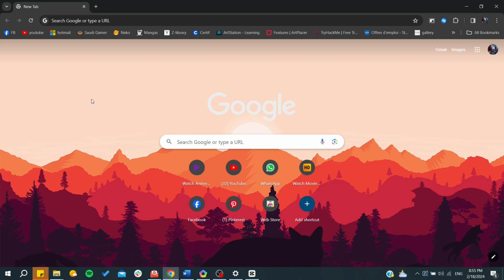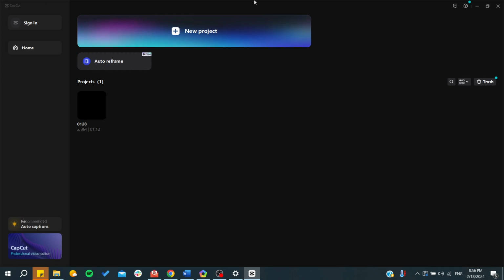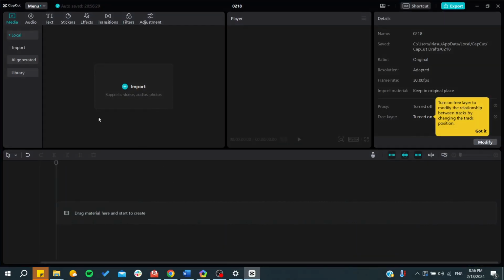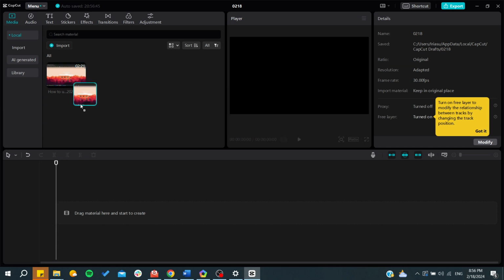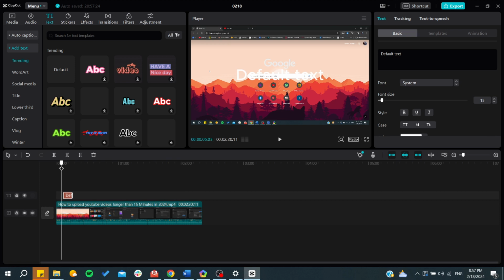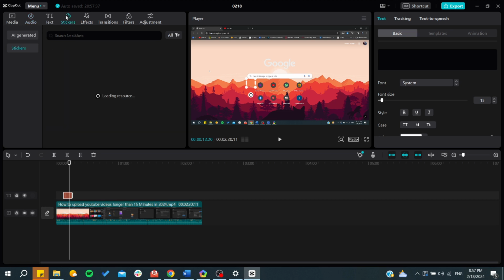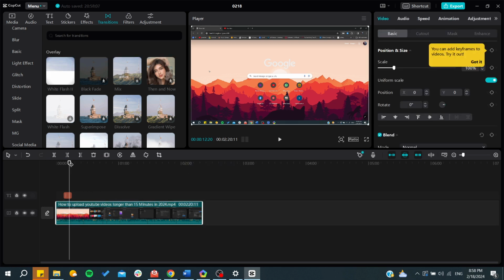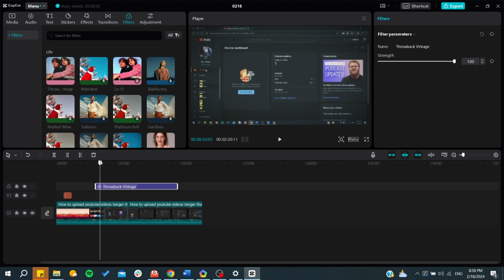How to use CapCut in 2026 (Beginner Tutorial)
Dive into the world of video editing with our comprehensive beginner's guide to using CapCut in 2024. Whether you're aiming to create viral content or just spice up your personal videos, this tutorial covers everything from basic navigation to advanced editing techniques in CapCut. Learn how to cut, trim, add effects, and utilize CapCut's vast library of sounds and filters to make your videos stand out. Perfect for aspiring content creators and social media enthusiasts, this guide ensures you'll master CapCut's tools and features, making your video editing journey both enjoyable and creative.